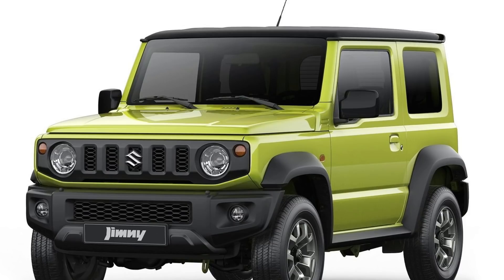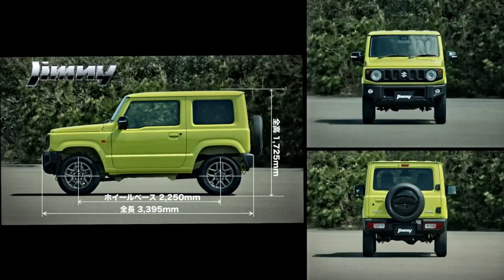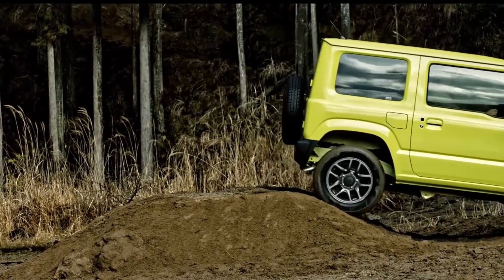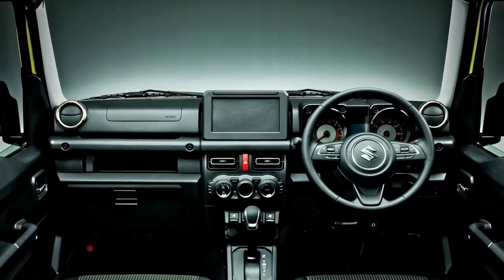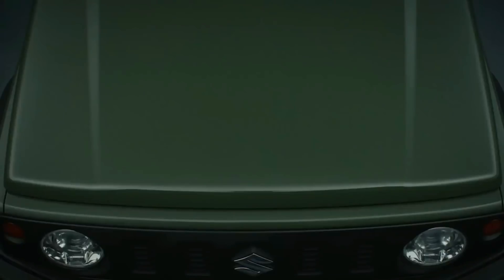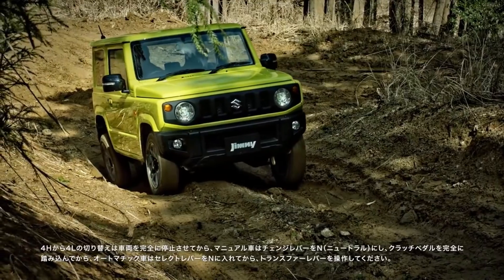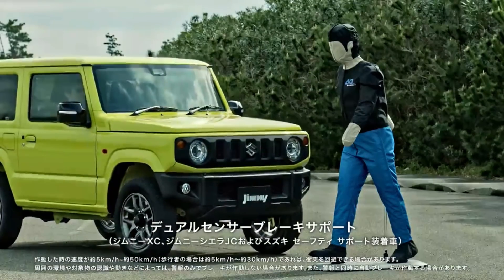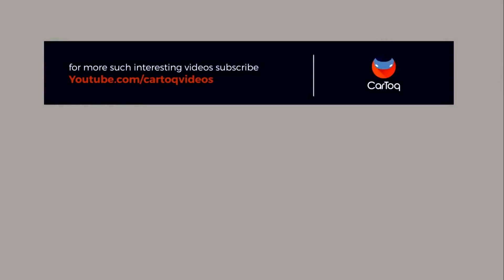Suzuki Jimny SUV First look review in English : should Maruti get this here?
We take a closer look at the all-new Jimny compact SUV that has gone on sale in Japan. Given our love for the Gypsy and the need for a comfortable and modern alternative, Maruti should be getting this here to India next year